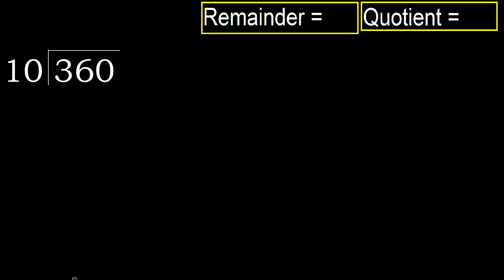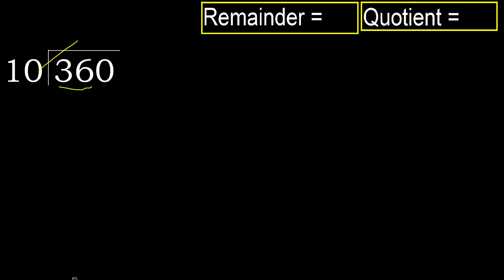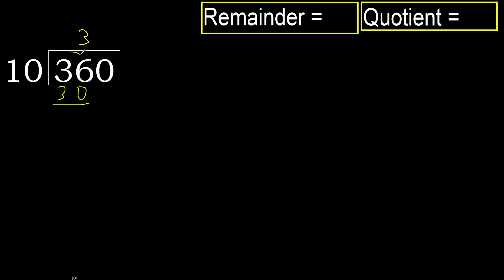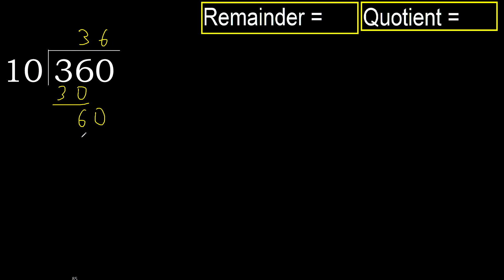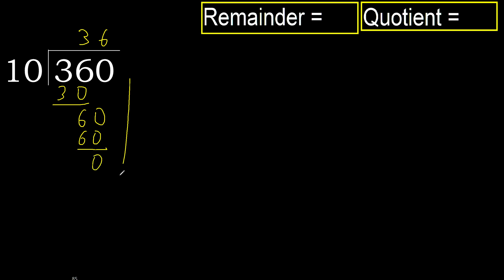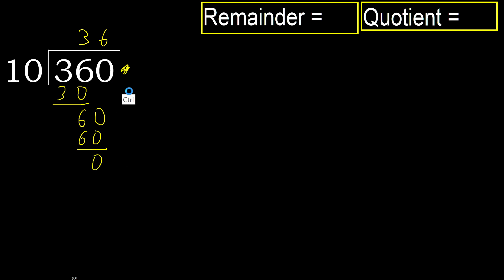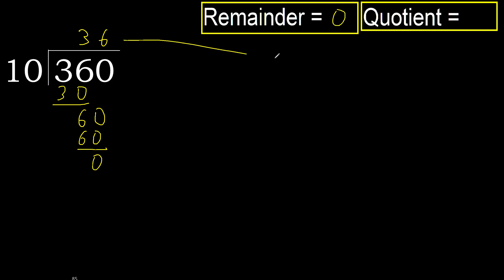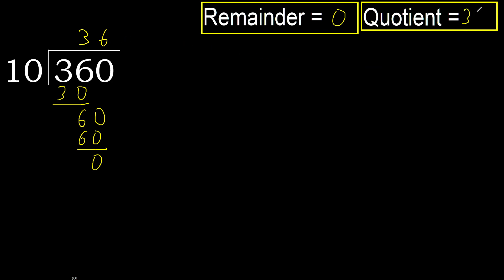Divide 360 by 10 , remainder . Division with 2 Digit Divisors . How to do